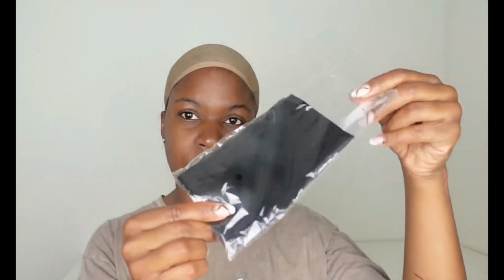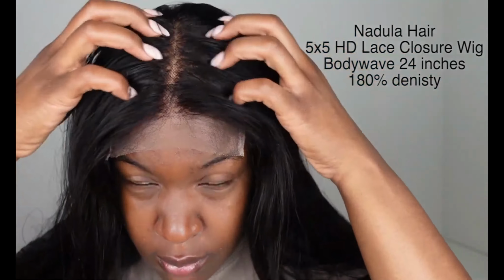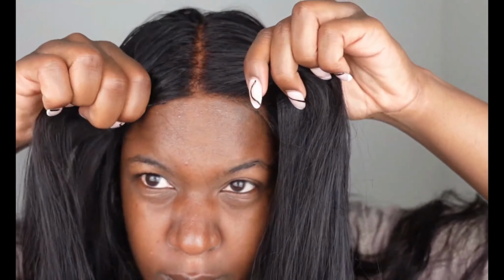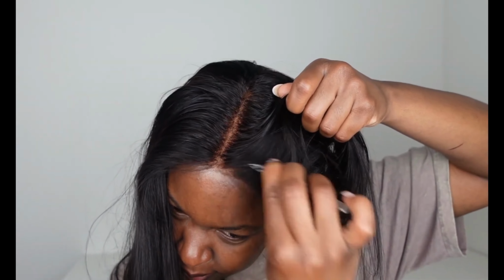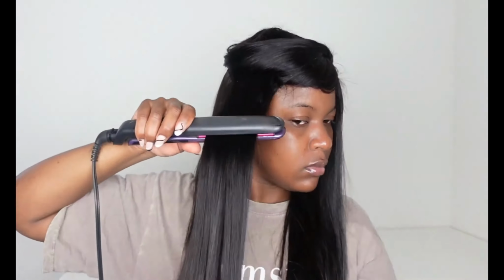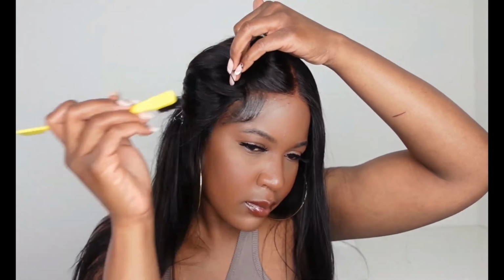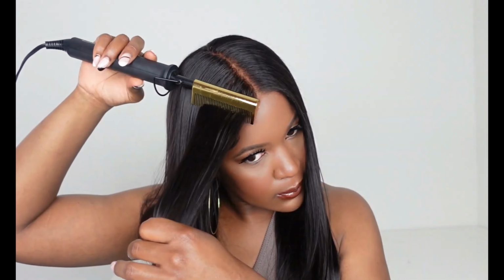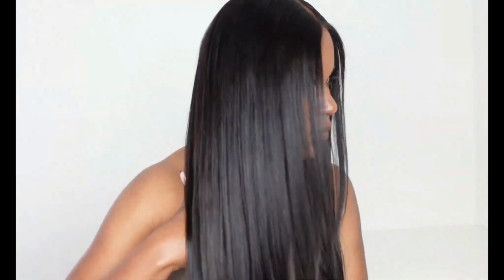Invisible 5*5 HD lace closure wig install!!!THROW ON AND GO! Real glueless wig!!! FT. Nadula Hair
Hair Info: 5*5 Invisible HD Lace 180% Density Body Wave Wig 24inch